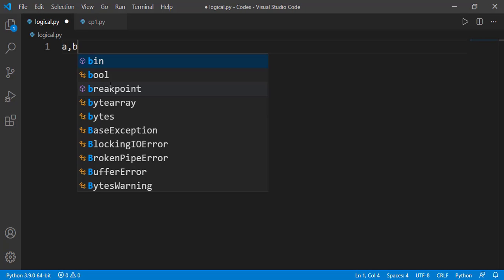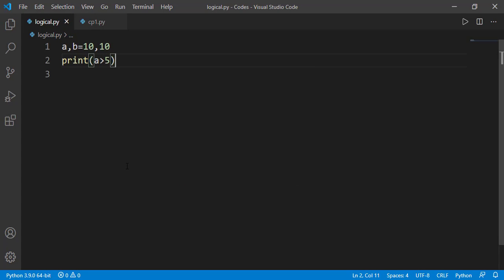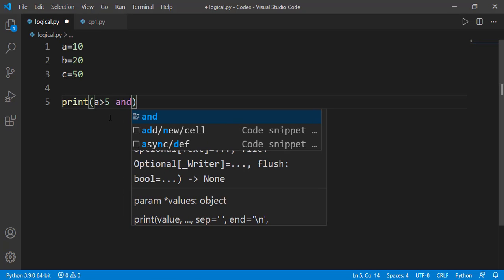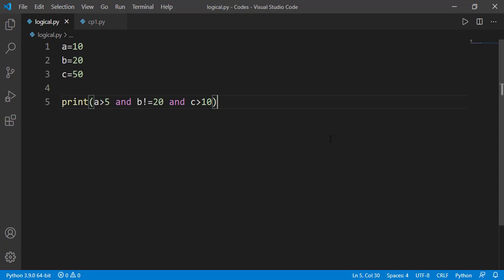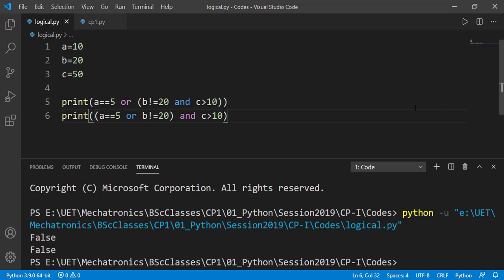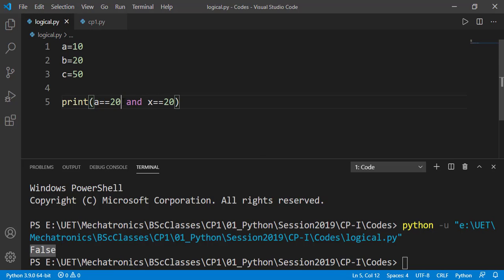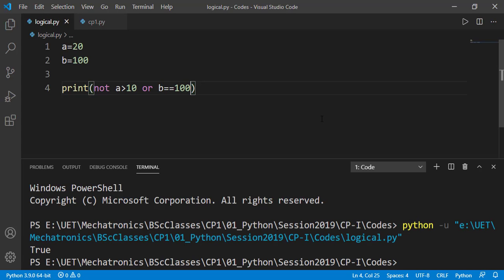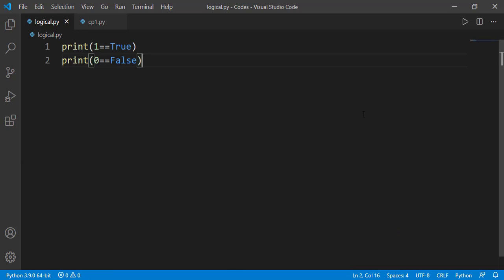[Python Programming Basics to Advanced]: Relational, Logical Operators Short-Circuiting | Lab -5 P-1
In this lesson we will study relational operators, logical operators and short circuiting. We will discus about Boolean data type.

We will use the conditions discussed in this lesson in IF statement, which we will start from next lesson.

Review Questions:
1- Suppose variable x is holding a positive integer. I am interested to see if that integer is multiple of 4 or not.
Write a relational/logical statement that should print TRUE if the number is multiple of 4, and FALSE if not.

2- Again a variable x has an integer value. I am interested to see if the unit and the tenth digit of the number is same or not.
Write a relational/logical statement that should print TRUE if it is the case and FALSE otherwise.